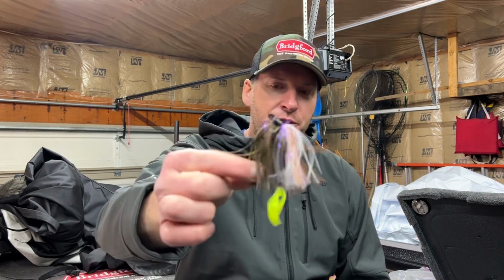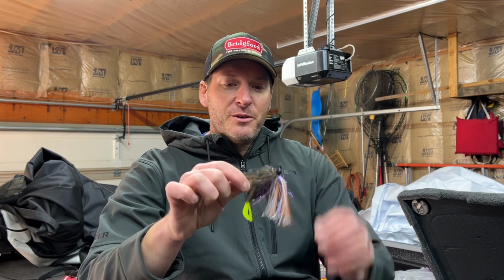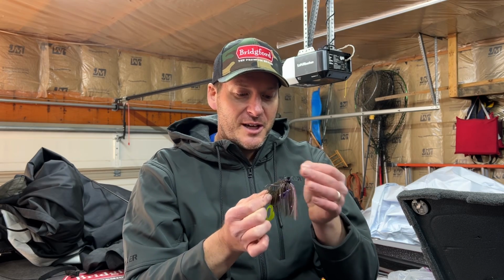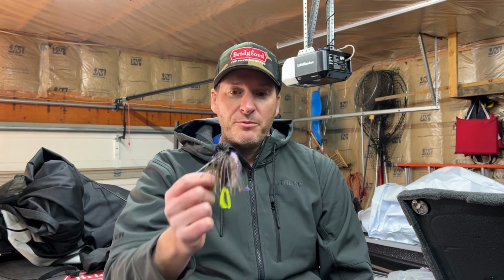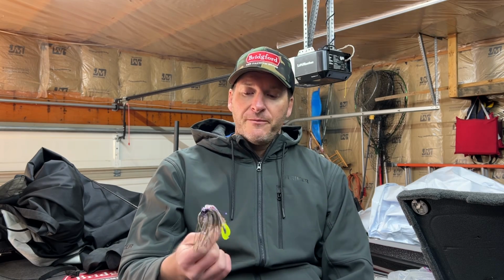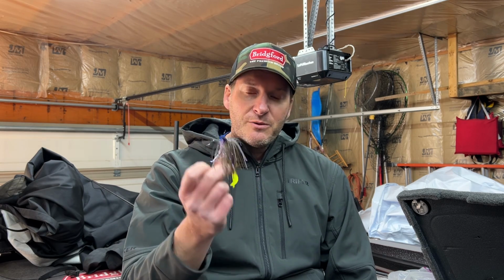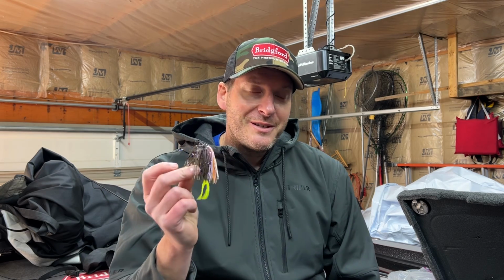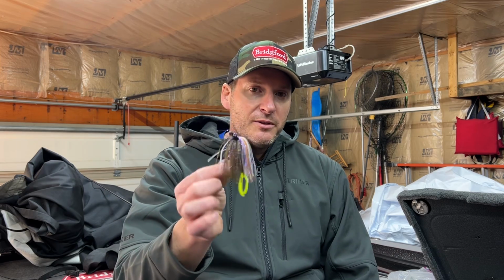Unconventional Places To Fish A Swim Jig! Nobody Else Is Doing This!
A swim jig is often pigeonholed as a shallow grass bait but I’m here to tell you it works great in these unconventional places as well!

2) Share my videos on your social media platforms!
4) If you enjoy the content and want to see more of it.  Consider donating to the channel to show your support for future video creation.  Very much appreciated!